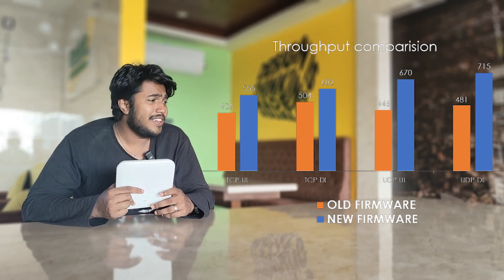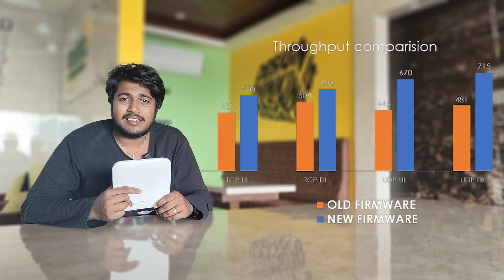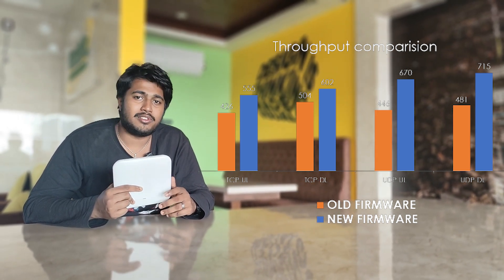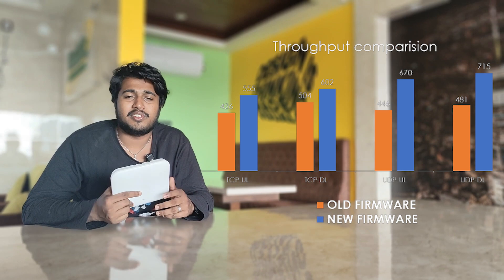Debugging Throughput Issues on a Wi-Fi Access Point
This video shows an example of how a Wi-Fi test engineer can debug performance issues on Wi-Fi Access Points using tools like Wireshark and Candela test equipment.  This video also talks about the journey of a test engineer and explains how it's important to dig as deep as possible to narrow down to the problem area in order to help the developers resolve the issues faster.